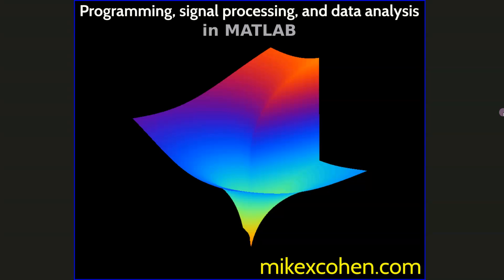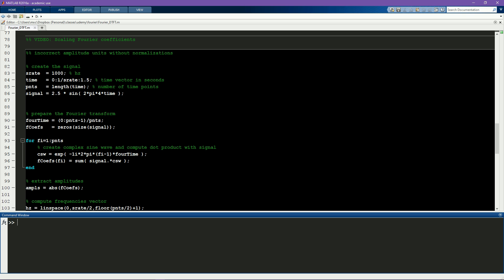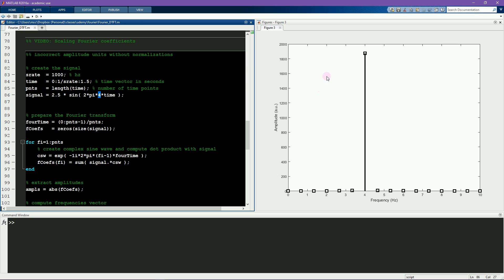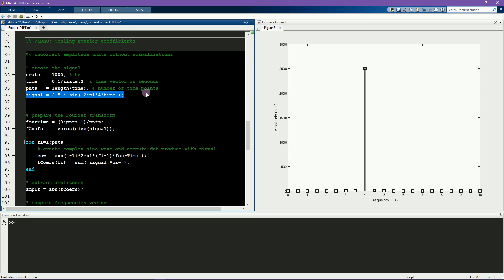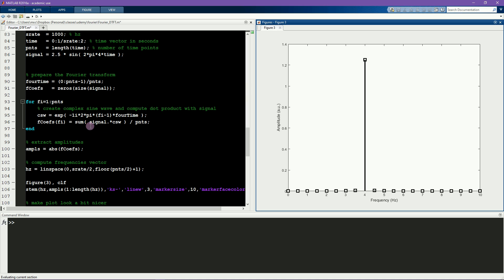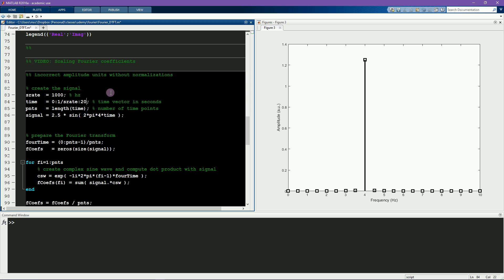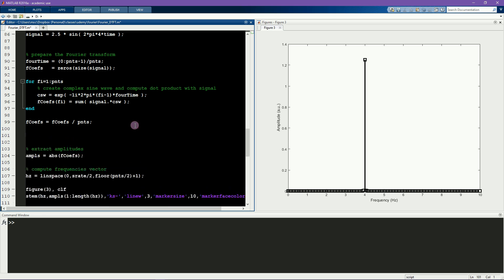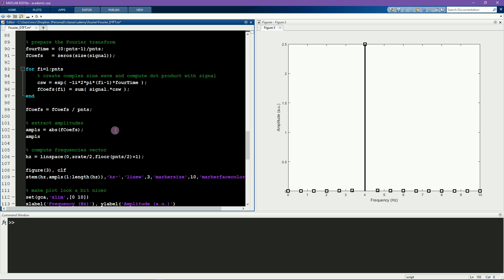Accurate scaling of Fourier coefficients